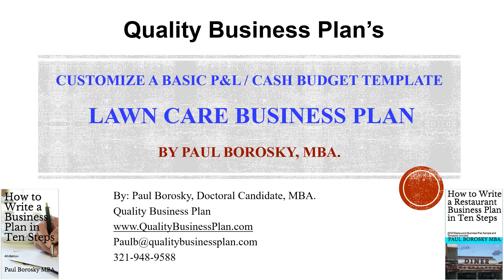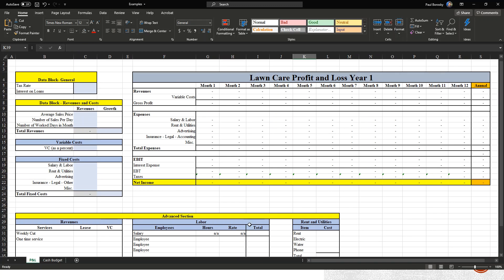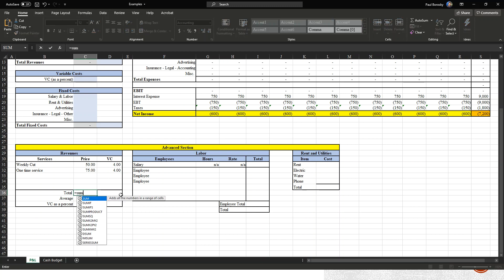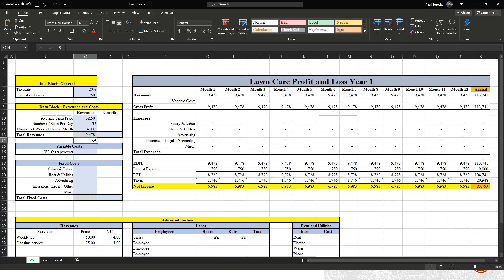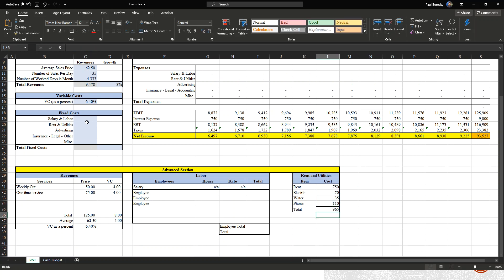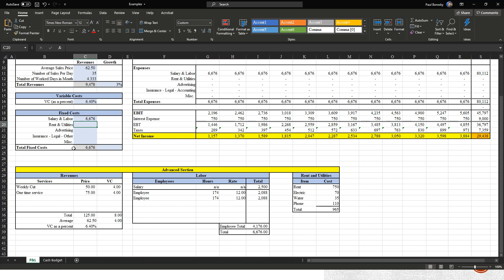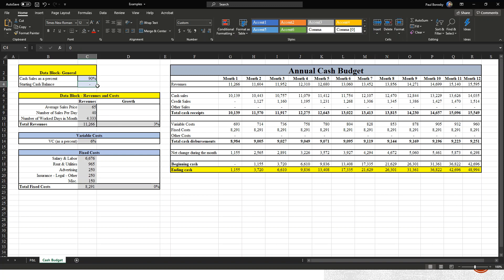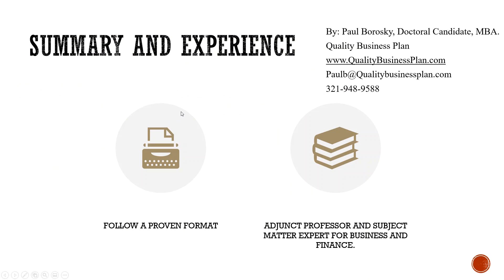Customize a Profit and Loss (P&L) and Cash Budget Template in Excel for a Lawn Care Business Plan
In this video, Paul Borosky, MBA., discussed how to use my basic P&L and Cash Budget template for a Lawn Care business plan, step by step.  The profit and loss/cash budget template, once your Lawn Care information is entered, produces a 12-month Lawn Care profit and loss statements and 12- month Lawn Care cash budget that may be used in a Lawn Care business plan or in operations.

Want this basic profit and loss/cash budget template customized to meet your Lawn Care needs?

Need help writing a Lawn Care business plan?  Check out my how to write a Lawn Care Business Plan web page.

If you would like more information about other financial projections and business plan books by Paul Borosky, MBA., just go to the webpage below: